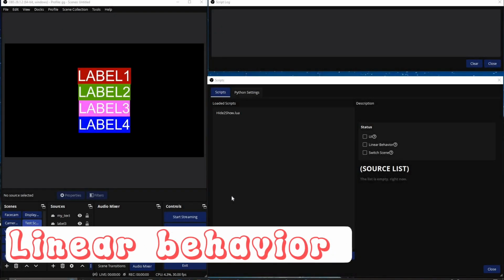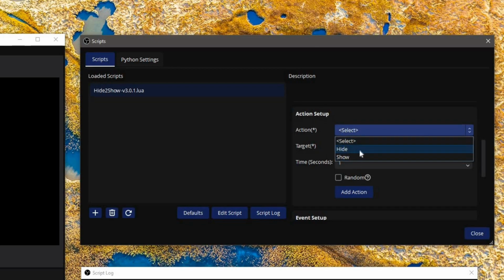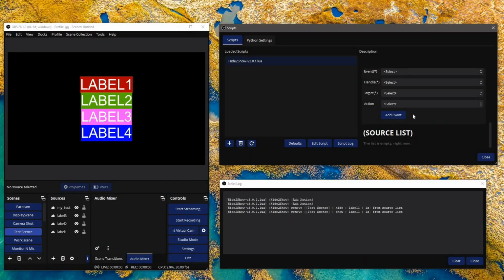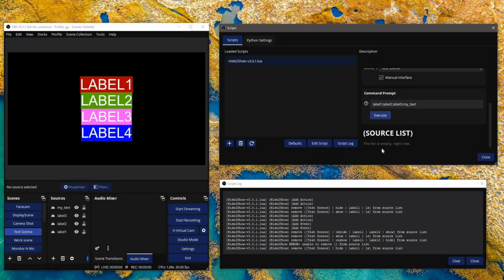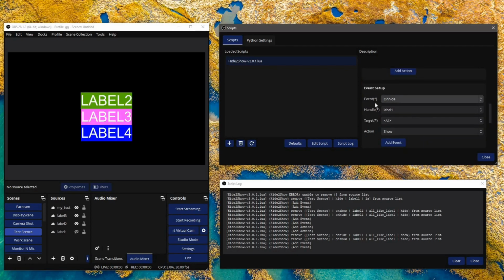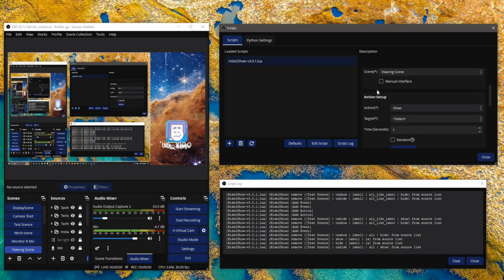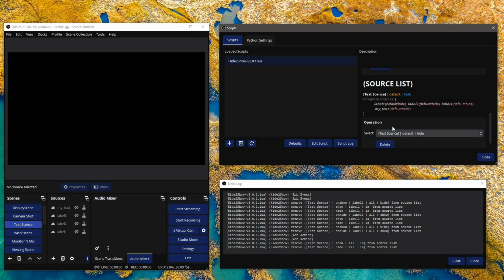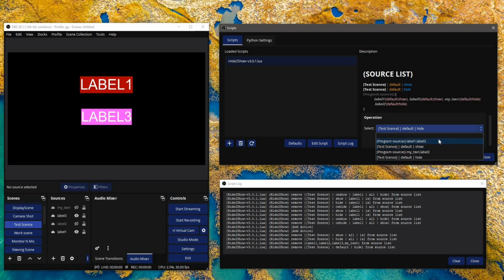Hide N Show 3.0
With this script, you'll have the power to hide or show object sources in OBS, without the need to do it manually.
Chapters
Intro: 0:00
UI: 0:44
Linear Behavior: 1:08
Switch Scenes: 1:53
Source List: 2:30
Configuration: 3:23
Manual Interface: 3:38
Action Setup: 3:53
Operation: 6:46
Event Setup: 7:00
All & All_Like_*: 8:44
Program Sources: 9:31
Rewriting Everything With Command Prompt: 12:59
Switch Between Scenes N Storage: 15:05
Default Command: 17:27